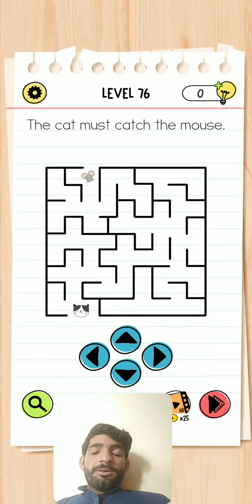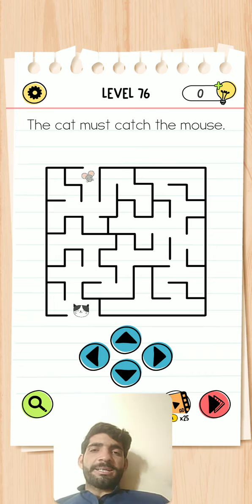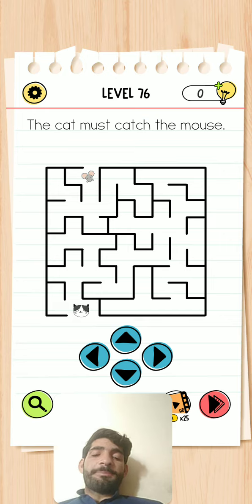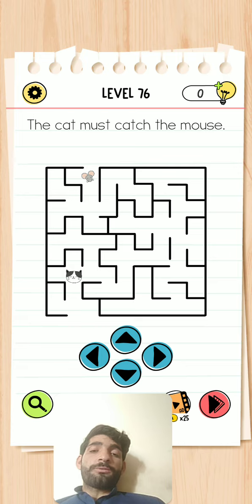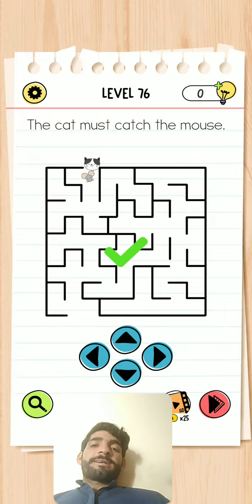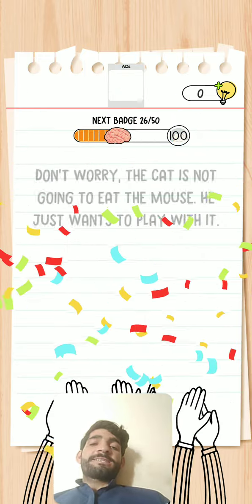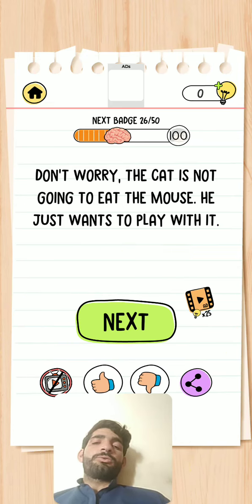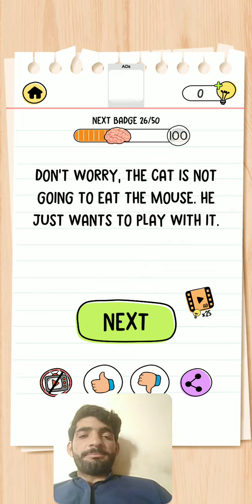Brain Test All-Star Level 76 Walkthrough Solution